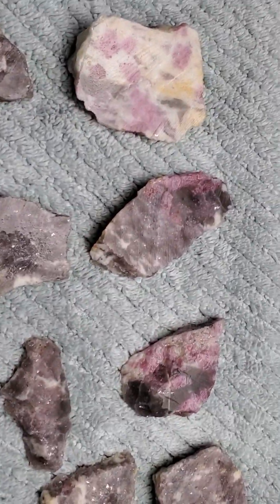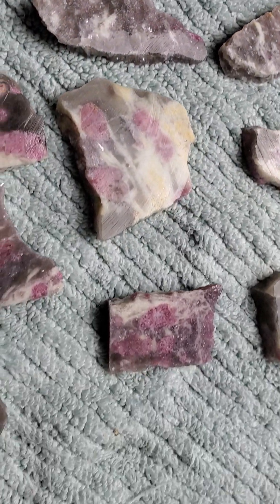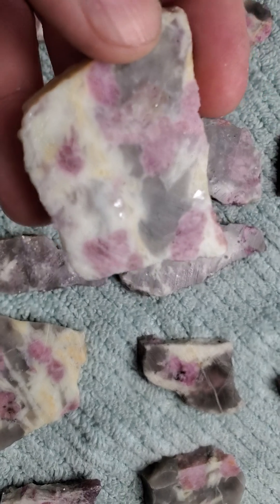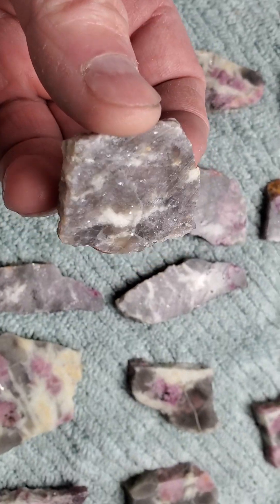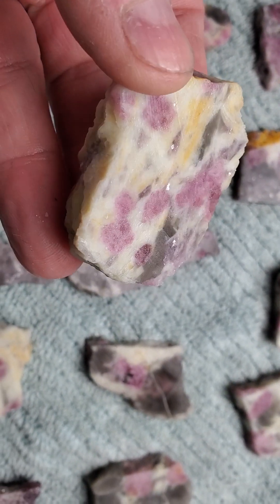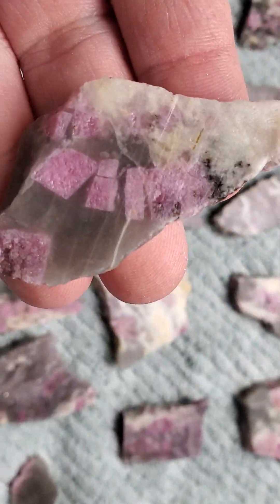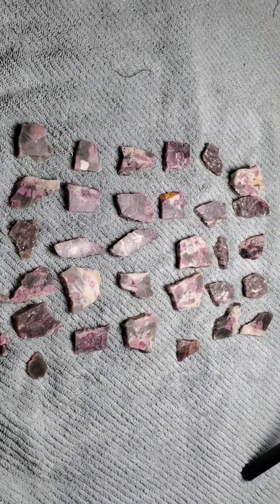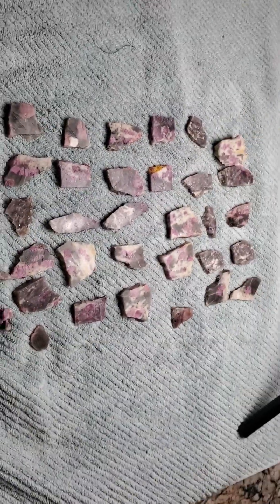Pink Tourmaline slabs from this week.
Looks fantastic.  This will make great pendants after it gets polished.

Texas Nature Crafts and Stones Texasnaturecraftsandstones.com